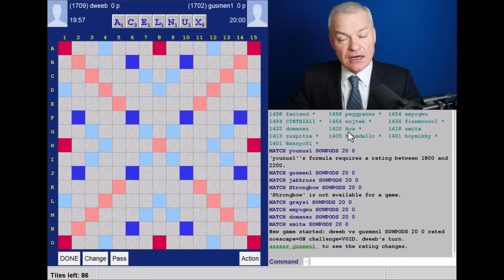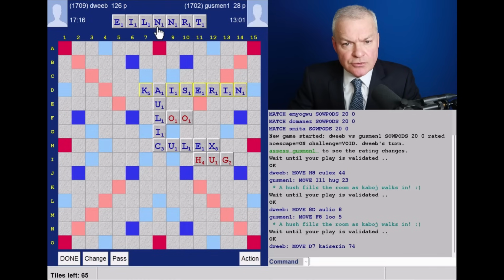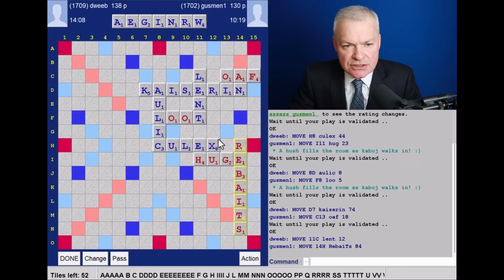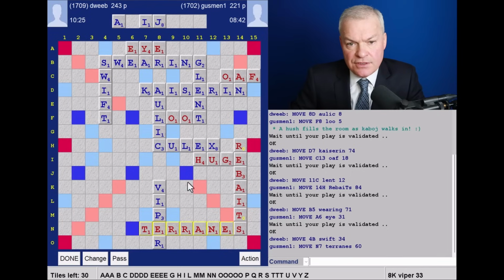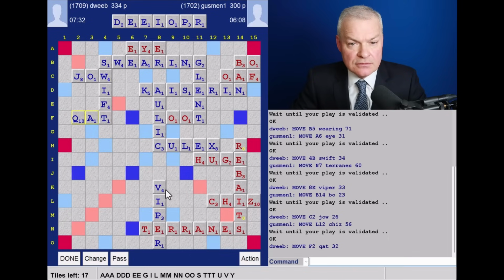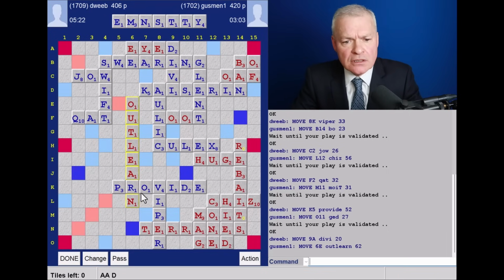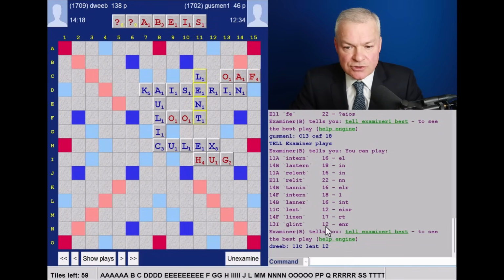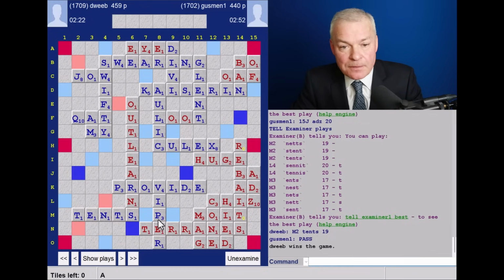Scrabble Secrets Revealed: Live Gameplay with David Webb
Scrabble with live in-game commentary from Scrabble grandmaster - match played 11 January 2025 using CSW24 wordlist - Dweebovision 1548

Driving Electronic Drama